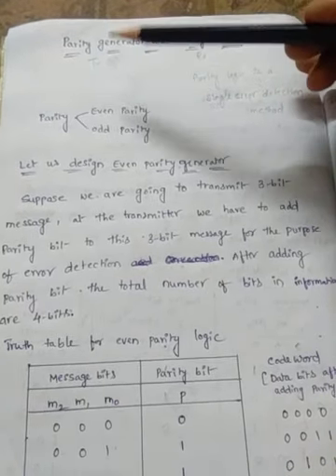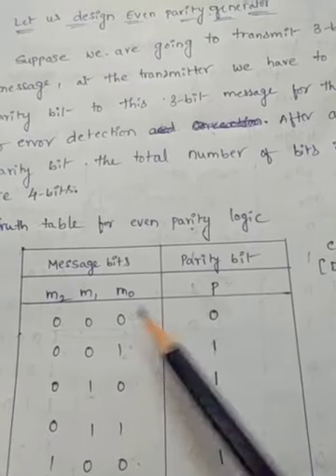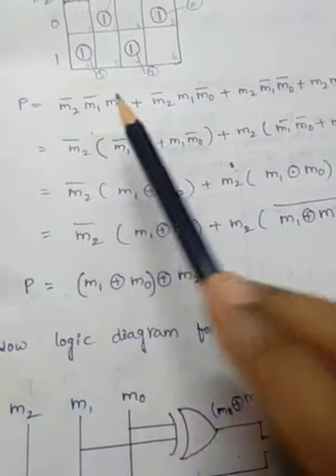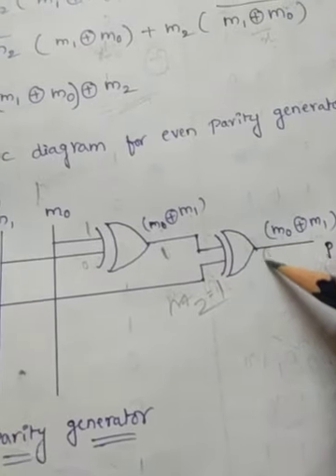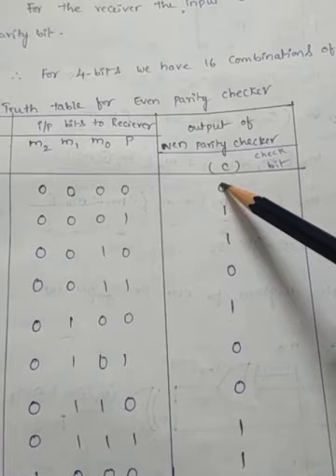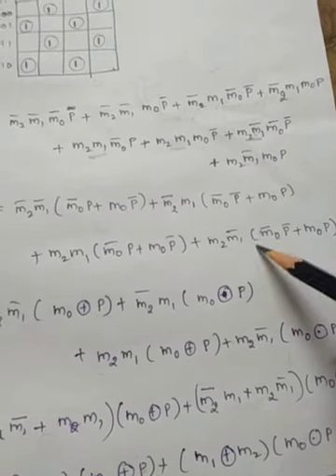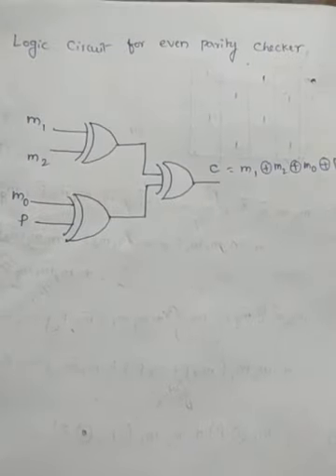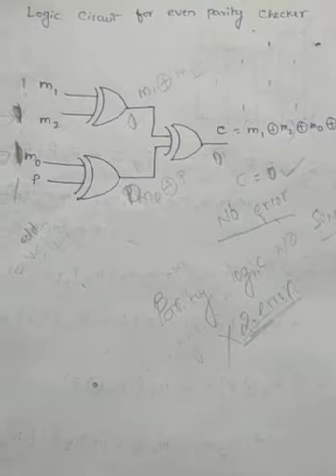parity generator and parity checker